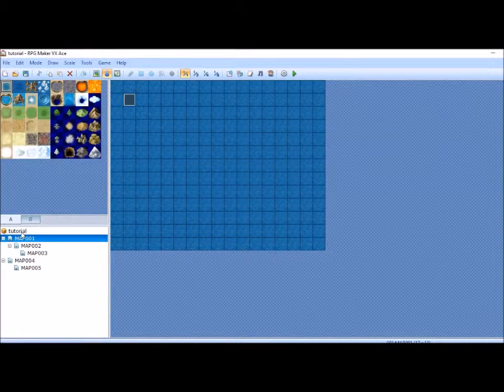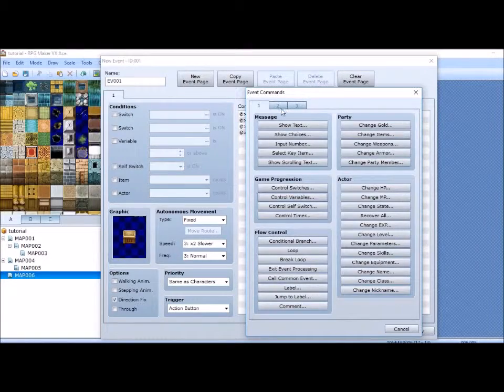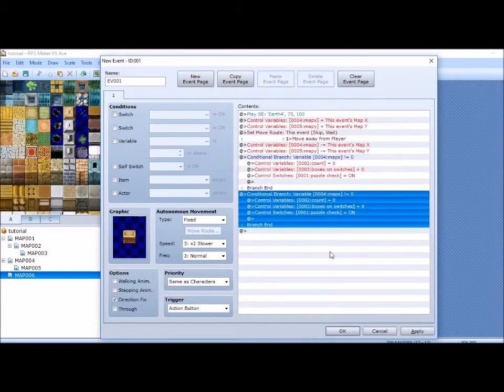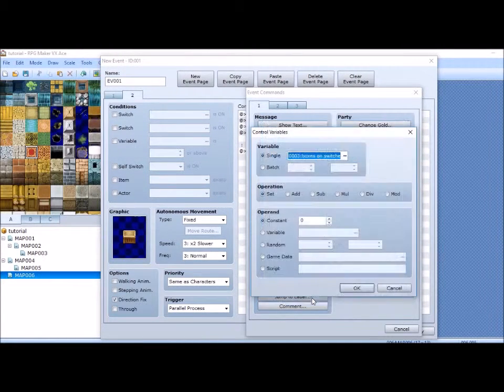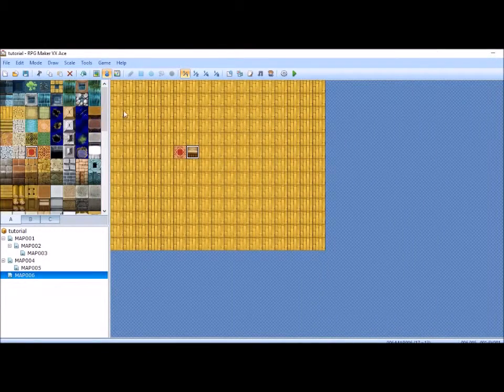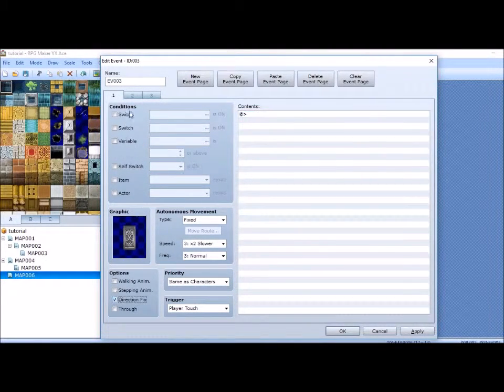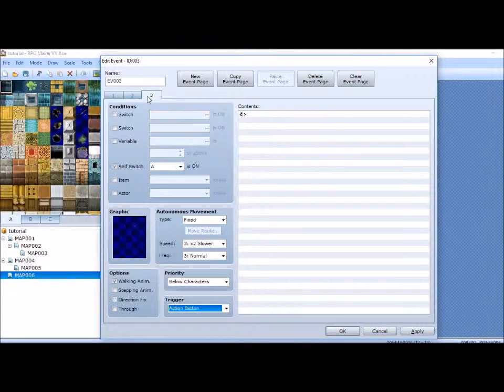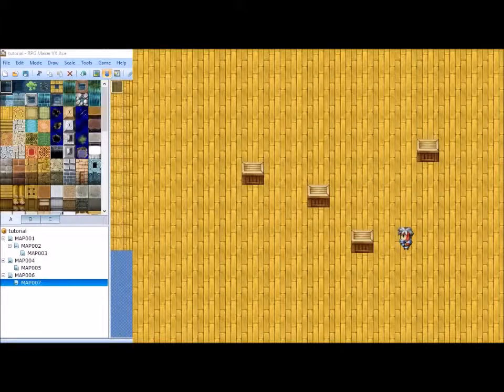Sokoban Tutorial RPGMAKER VX ACE (Boosted audio)